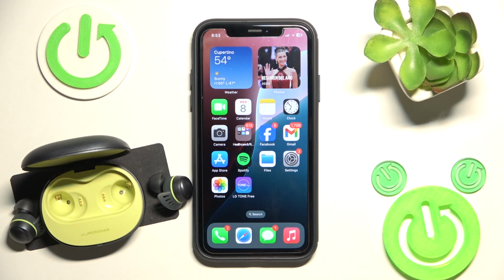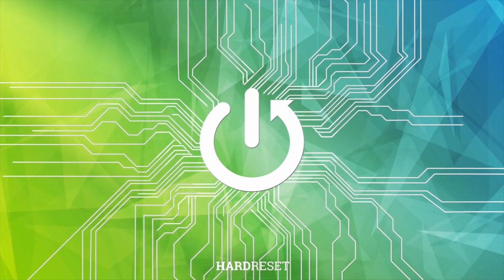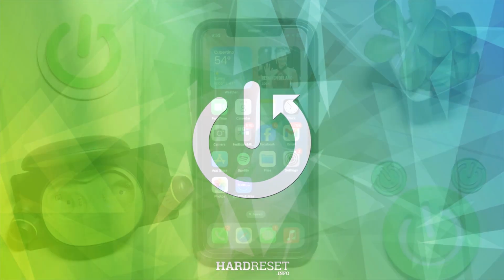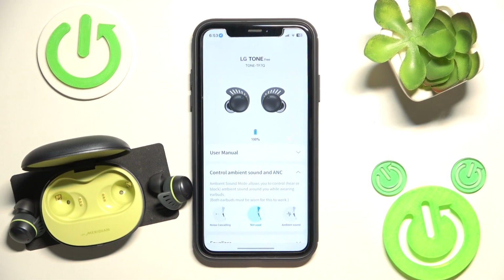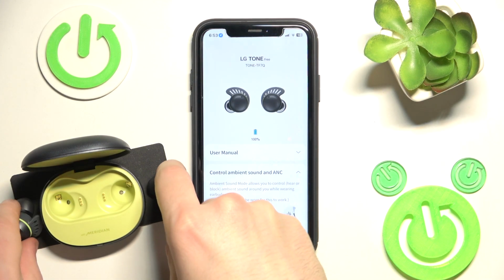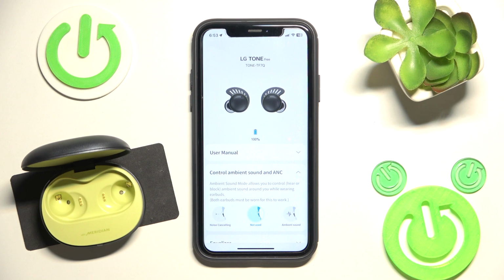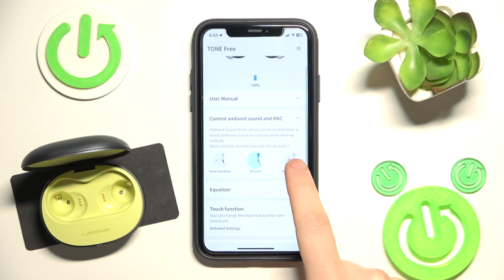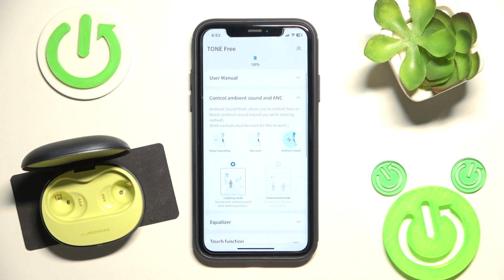LG Tone Free Fit - How to Manage Ambient Sound - Full Guide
In this tutorial, we’ll show you how to manage the Ambient Sound feature on your LG Tone Free Fit earbuds. Whether you want to adjust the level of outside noise you hear or turn it off completely, managing Ambient Sound allows you to personalize your listening experience. Follow this step-by-step guide to customize how much of the external environment you want to hear while still enjoying your audio, making it perfect for various situations like commuting or working out.

How to manage Ambient Sound on LG Tone Free Fit
Step-by-step guide to adjust the intensity of Ambient Sound
Benefits of customizing Ambient Sound for different environments
How to toggle Ambient Sound settings for the best experience
Troubleshooting issues with Ambient Sound on LG Tone Free Fit